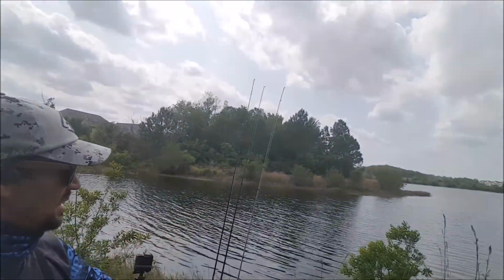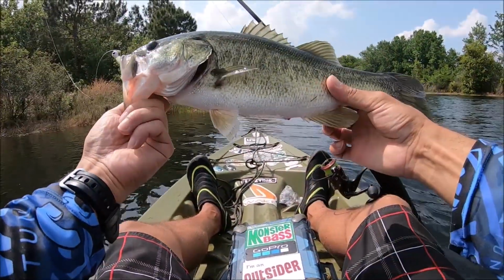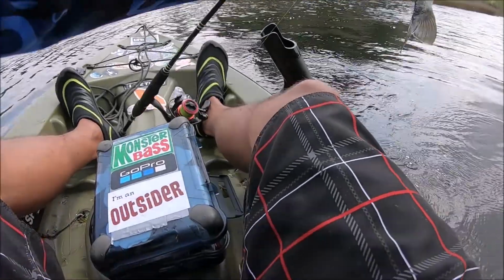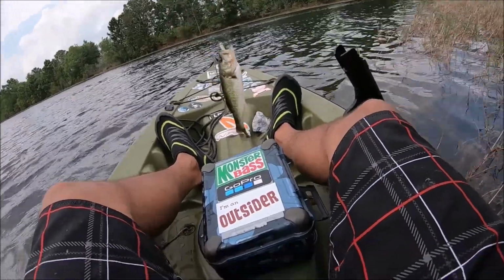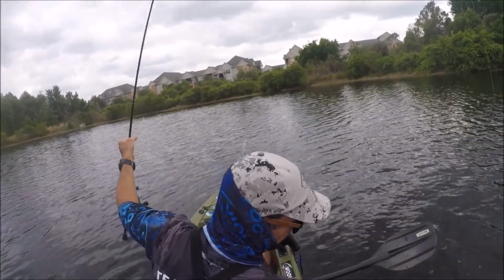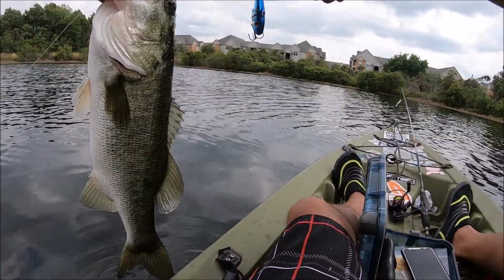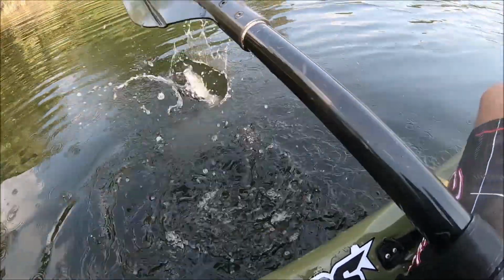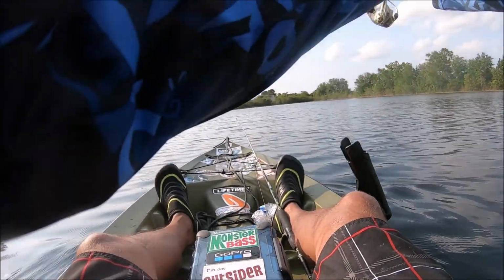Caught A Chunky Monkey On My New Toxic Biohazard! Clear Water Fishing!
Welcome back to another exciting outing as I try out my new American Tackle Toxic Biohazard Crankbait Rod with the airwave microwave guides and also getting some more use out of my Toxic Apocalypse medium light spinning rod with the standard microwave guides. It's a fun fishing hole with this clean, clear water that is tucked back in the woods with really no bank fishing access. Plus I catch my biggest bass out of this body of water which was previously a 2lb 13oz off a T-rigged 10" black worm which was pretty awesome and this bass did not want to come in easily. Enjoy!

Tight Lines and Keep Fishing!!

BASS GEAR:
Abu Garcia BlkMax 6'6” M/Piscifun Phantom X (6.3:1)
Piscifun Torrent 6'10” MH/Kastking Royale Legend Elite (7.3:1)
Lew's Mach 1 Speed Stick 6'10” MH/Abu Garcia Silver Max3(6.4:1)
Piscifun Torrent 7' MH/Abu Garcia Ambassadeur BMax 5000(4.3:1)
AT Toxic Biohazard 7'2” MH/Piscifun Phantom X (5.3:1)
St. Croix Bass X 7'4” MH/Piscifun Torrent(7.1:1)
Daiwa Cielo 7'6” H/Diawa Megaforce 100THS(7.1:1)
AT Toxic Apocalypse 6'10” ML/Piscifun Flame 2000(5.2:1)
Berkley Lightning Shock 7' M/Akataka Eagle 2000(5.1:1)
AT Toxic Biohazard 7' MH/Shimano Sedona C3000HG(6.2:1)
MULTI-SPECIES:
Shakespeare Micro Series 4'6” UL/Zebco Fin Commander(4.3:1)
Quantum Lite 5' UL/Shimano Sienna 500(4.7:1)
Shakespeare Micro Series 5'6” L/Shimano Sienna 500(4.7:1)
Shakespeare Micro Series 7' L/Shimano Sienna 1000(5.0:1)
Shakespeare Dock Runner 3' M/Shimano FX 2500(4.6:1)
SALTWATER:
Akataka Mega Wave 7'4” M/Plusinno PL3000(5.2:1)
Tsunami Sea Tech 7' MH/Tsunami Barrier TSB4000(5.1:1)
Abu Garcia Bruiser 7' MH/Quantum Optix 60(5.2:1)

Kayaks:
Lifetime Tamarack Angler 100
Ascend 128T Yak Power